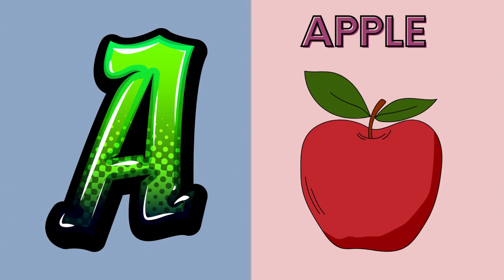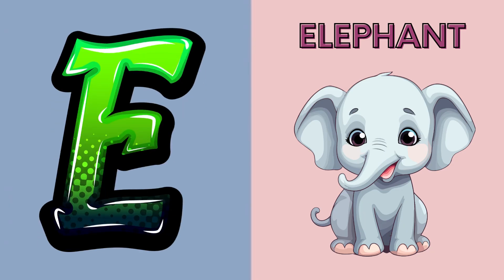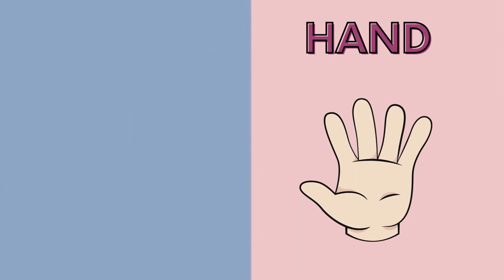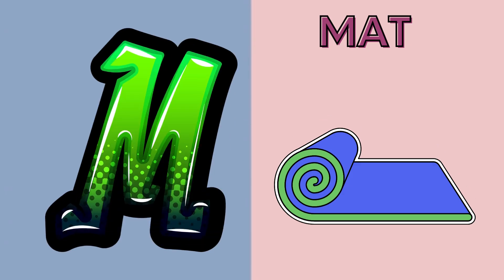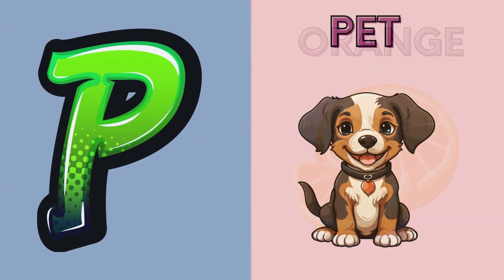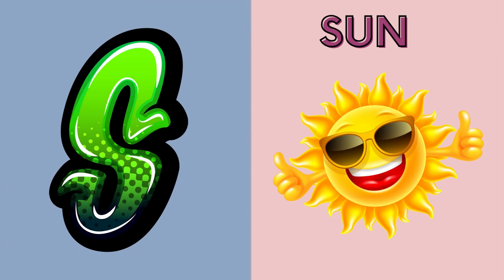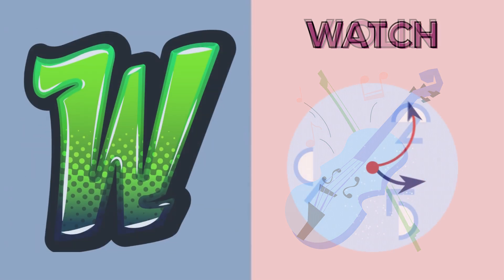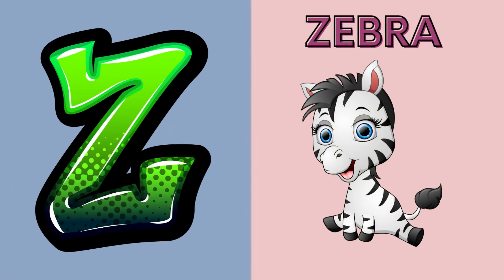ABC Song | A to Z Phonic Song | ABC Phonics | ABC Alphabet Songs for toddlers